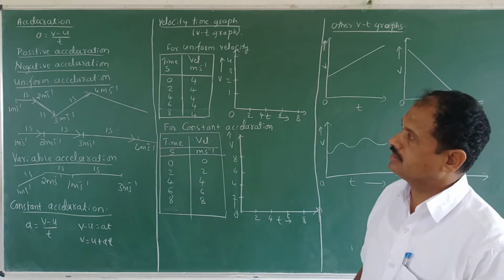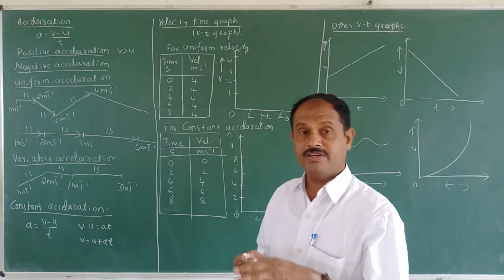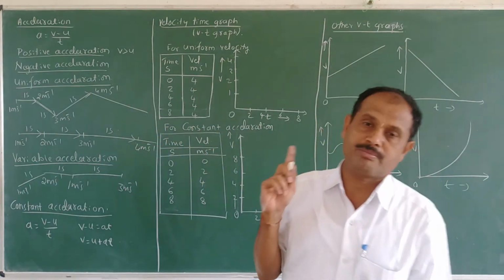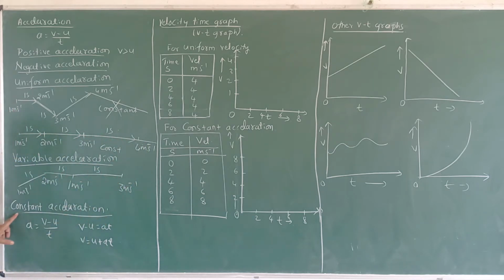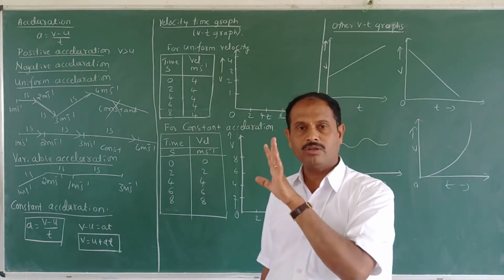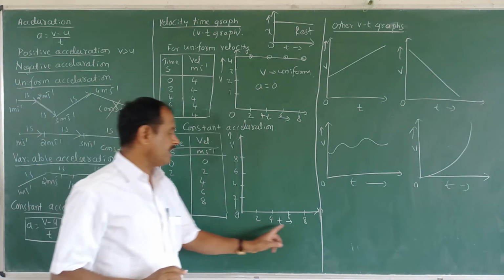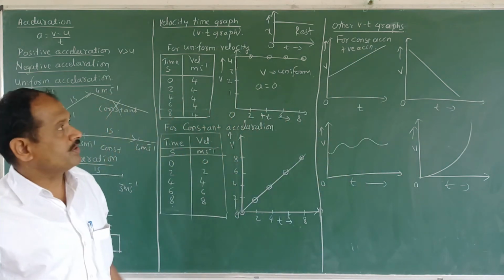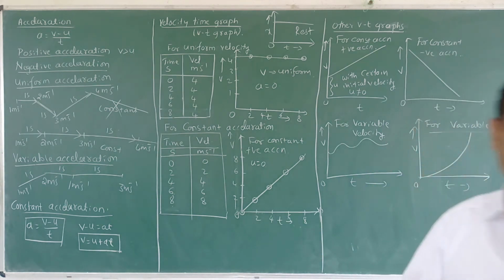PHYSICS MOTION OF PARTICLE IN ONE DIMENSION PUC I YEAR CH 3 BY G N CHENNUR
ONE DIMENSION MOTION OF PARTICLE